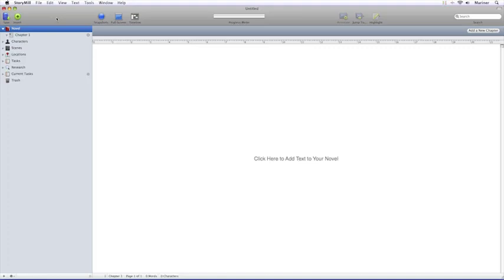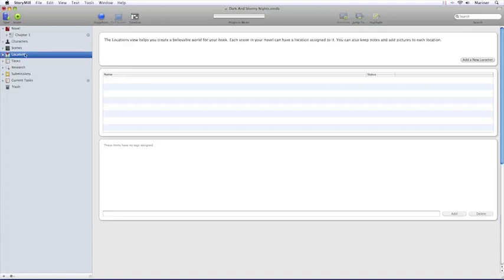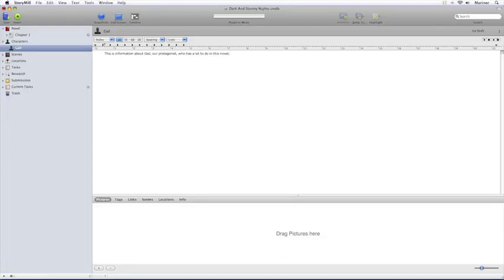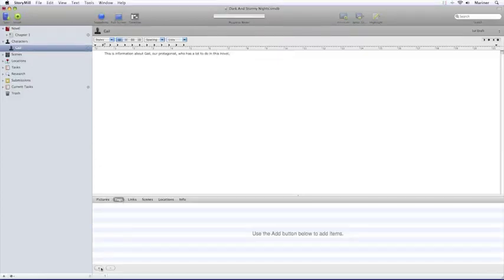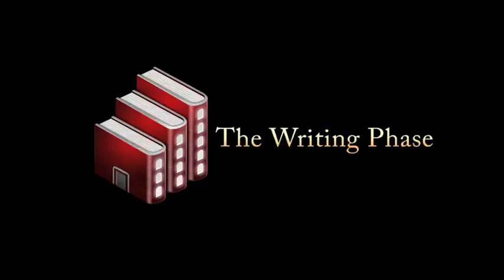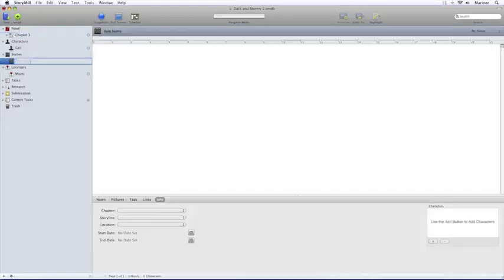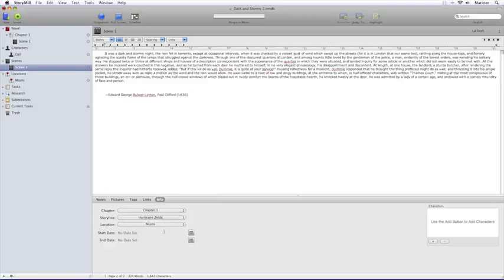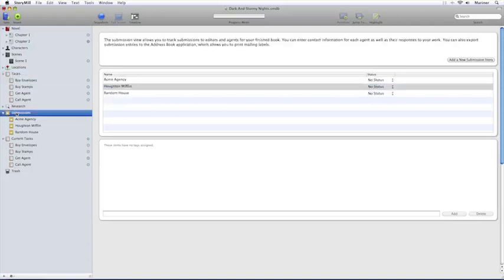StoryMill Tutorial II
Create a literary masterpiece with StoryMill by Mariner Software.  Visit us online at marinersoftware.com!